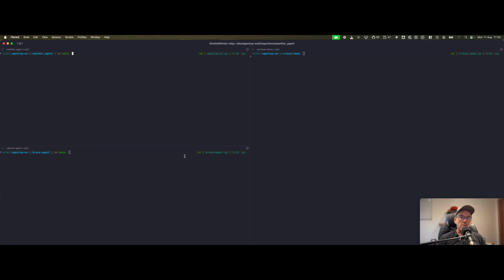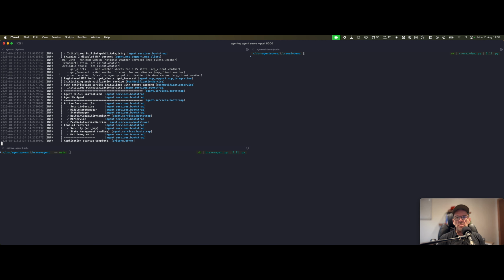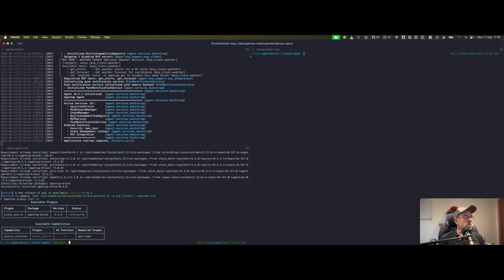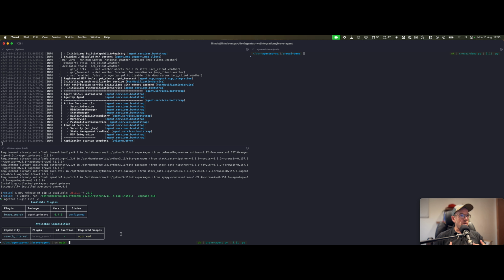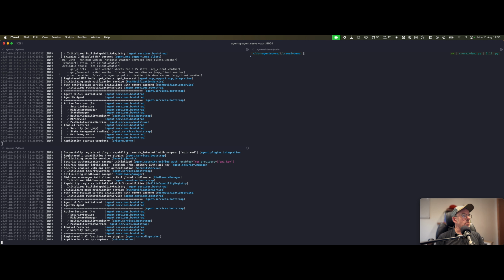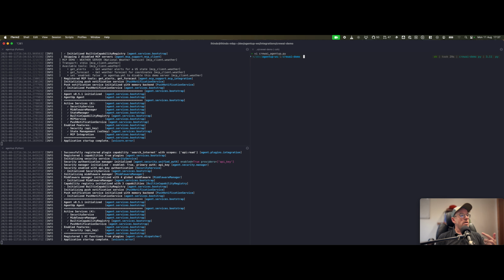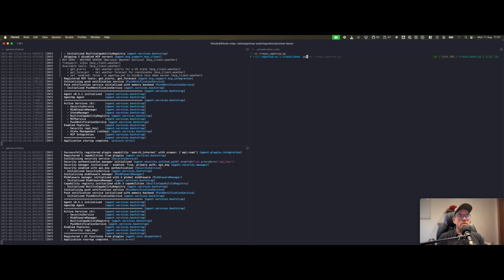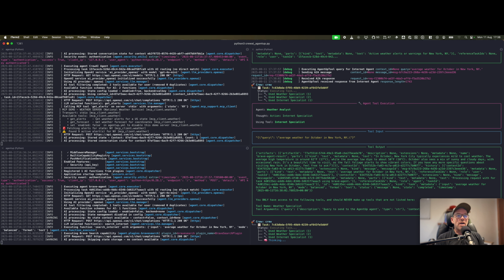CrewUP - Get full security and middleware for Crew AI Tools and MCP, with AgentUp!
In this demo AgentUp presents its Agents as Tools for the CrewAI system to leverage for a multi agent flow.